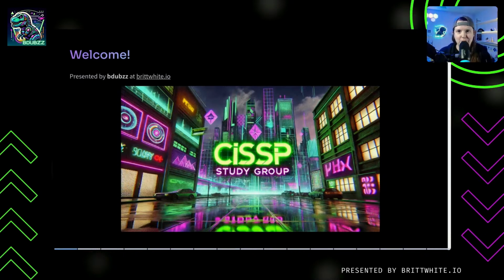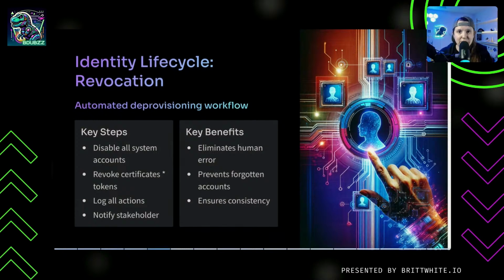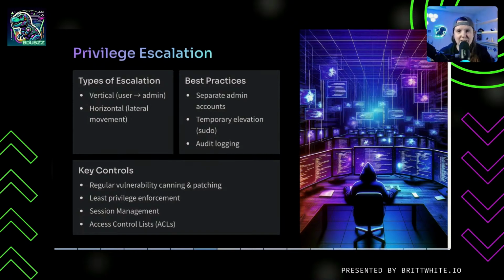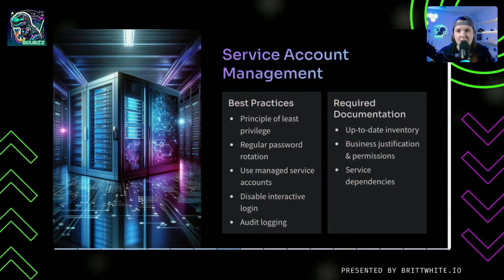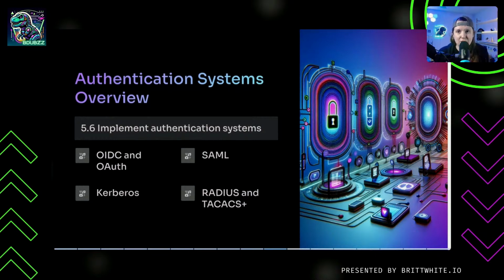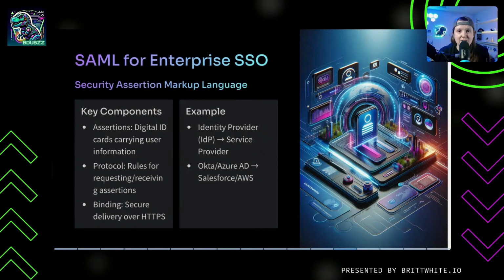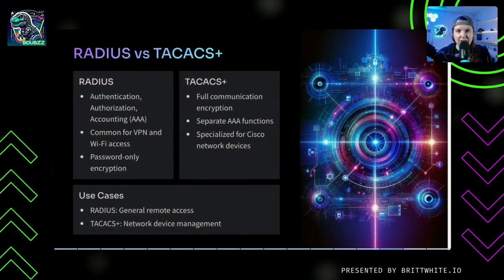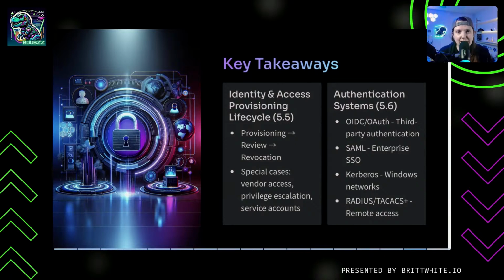IAM Lifecycle & Authentication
Session 19 completes Domain 5: Identity and Access Management (IAM). We will cover the following exam objectives:
- 5.5 Manage the identity and access provisioning lifecycle
- 5.6 Implement authentication systems

Chapters:
00:00 Intro to CISSP Study Group
00:44 Today's Outline
01:19 Objective 5.5: Identity Lifecycle
01:36 Provisioning
02:34 Access Reviews
03:25 Revocation & Deprovisioning
04:29 Vendor Access Management
06:51 Privilege Escalation
09:14 Service Account Management
11:53 Identity Lifecycle Management Review
13:34 Objective 5.6: Authentication Systems
14:55 Common Use Cases
15:41 OIDC & OAuth
17:25 SAML for Enterprise SSO
19:07 Kerberos Authentication
20:19 RADIUS vs. TACACS+
22:39 Key Takeaways
25:02 Conclusion and Next Steps